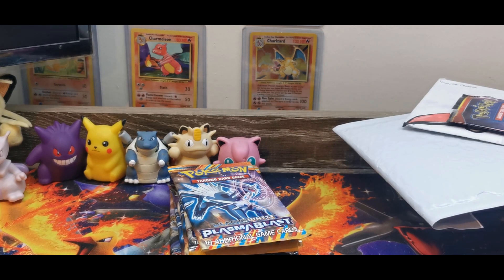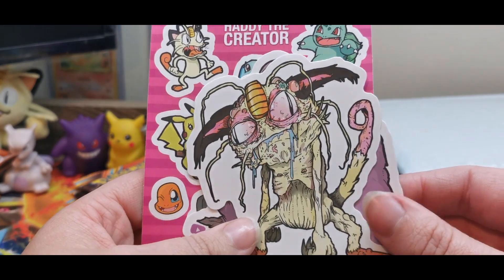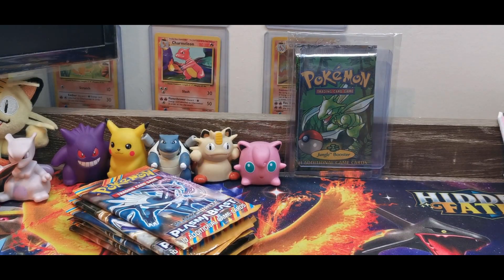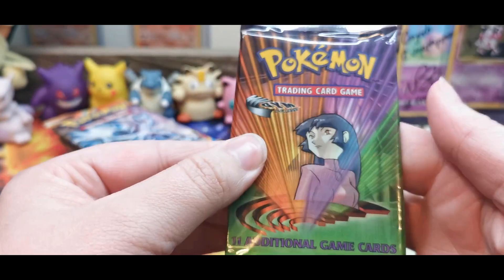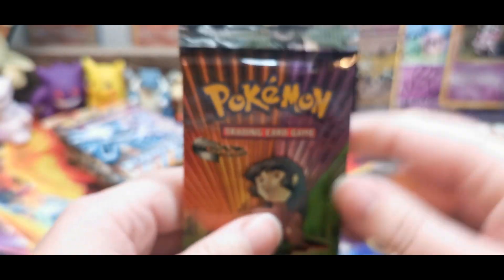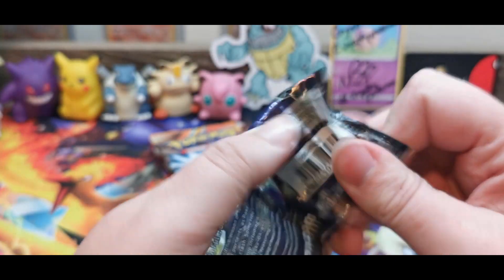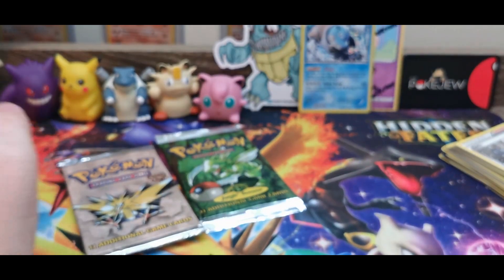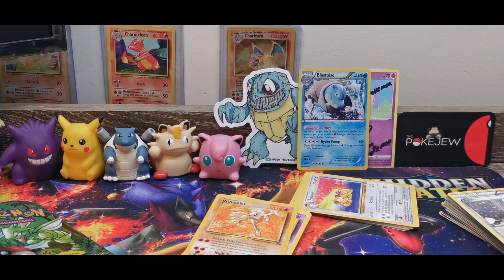✉️ Mail Day ✉️ WOTC goodness 👌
Hey guys!

We are right in the midst of a level 4 lockdown nation wide in New Zealand so this means I am unable to buy the amount of boosters or receive mail at its usual rate. It makes filming feel just that little bit more special!

Remember to search for me on IG! My tag is @jessplayspokemon